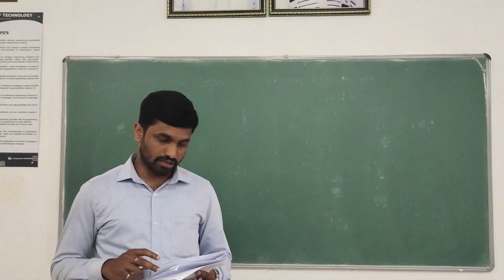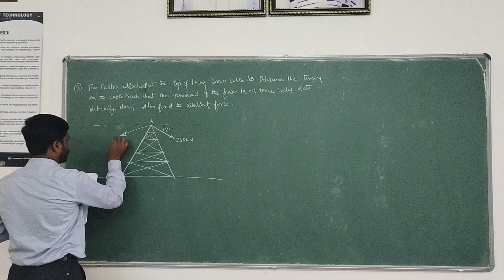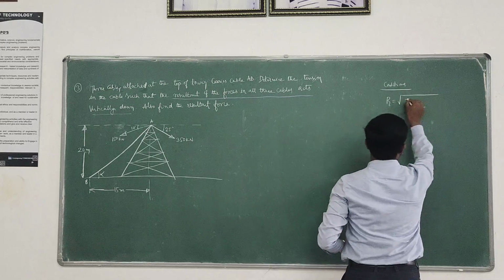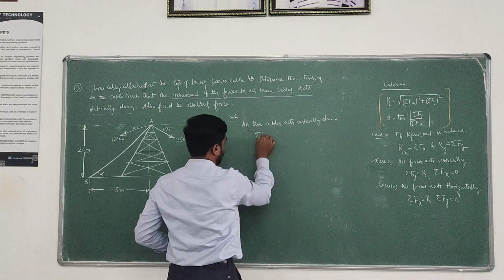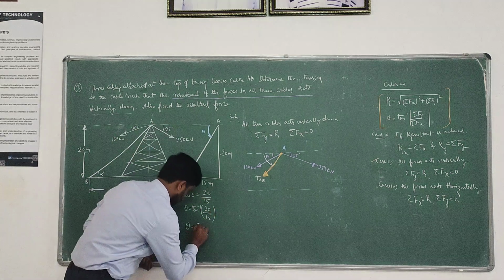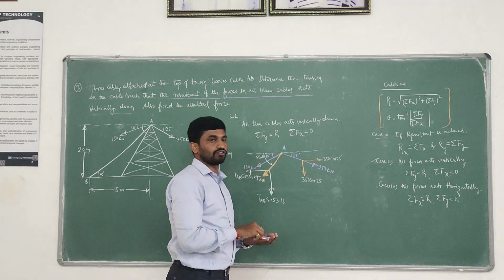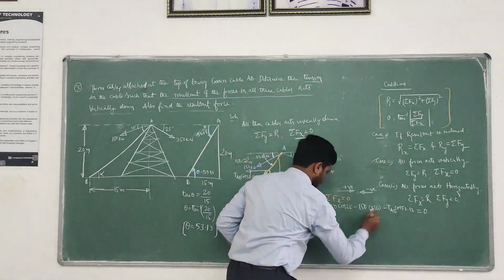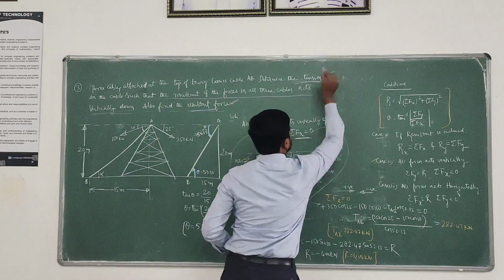Elements of civil Engineering and Engineering Mechanics-Class-03.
Numerical related to resolved parts the condition given in problem is all the forces acting in vertical direction. VTU Module-1-Civil engineering